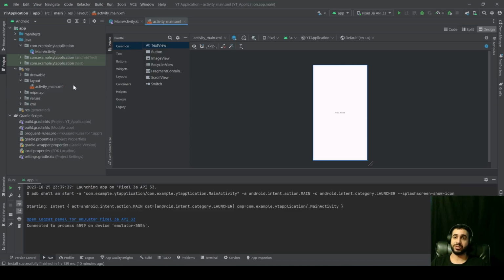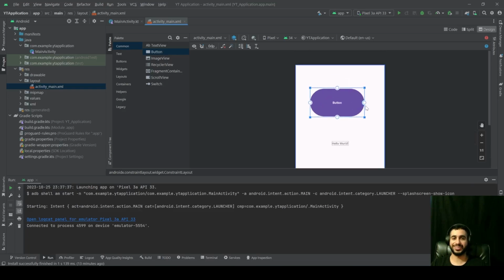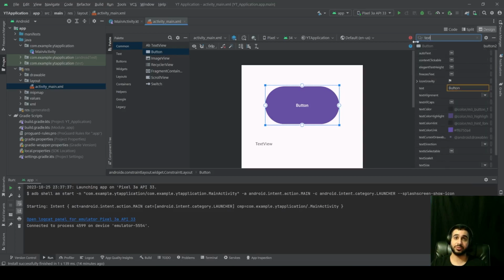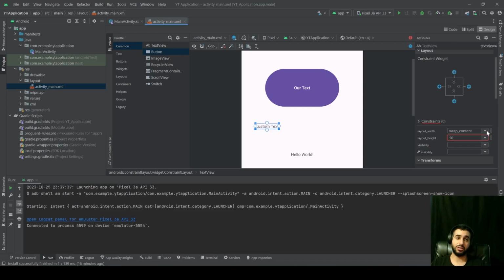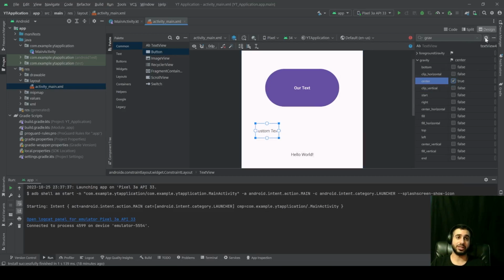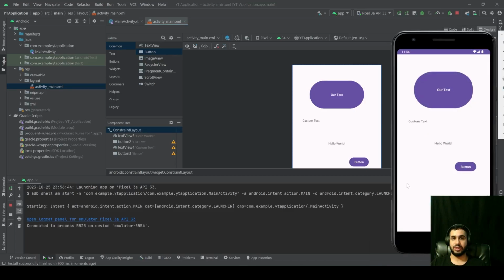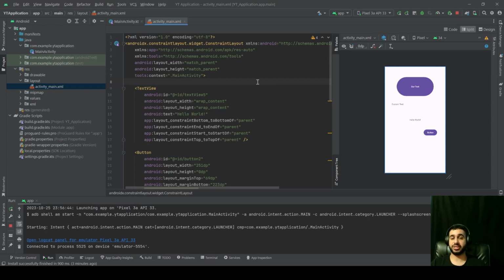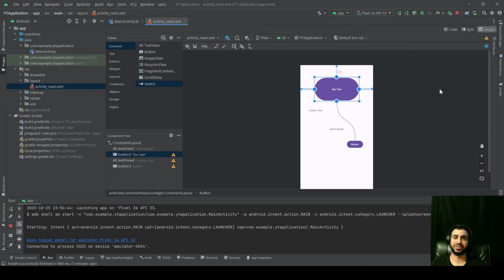Android XML Layout Basics - Android Beginner Tutorials (4)